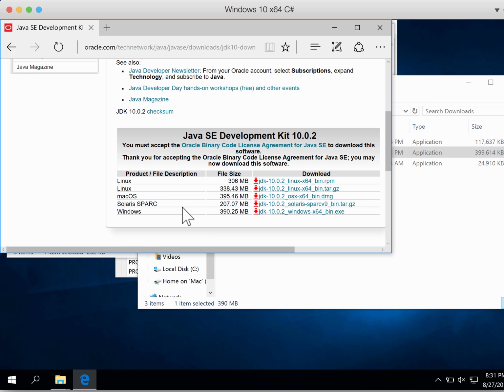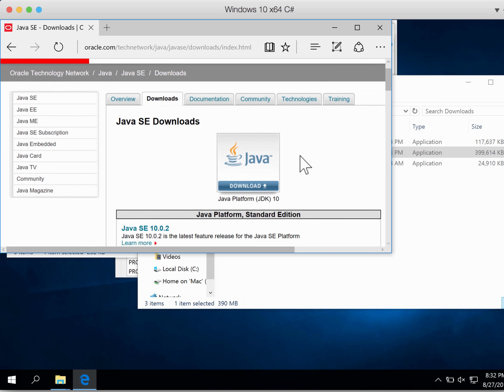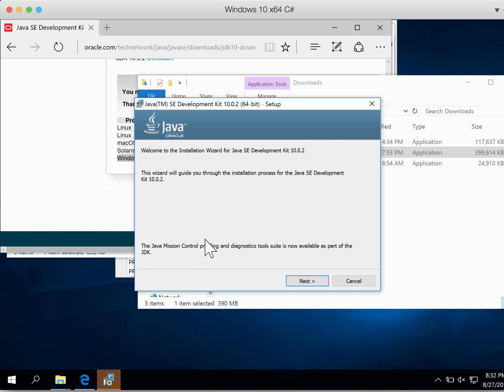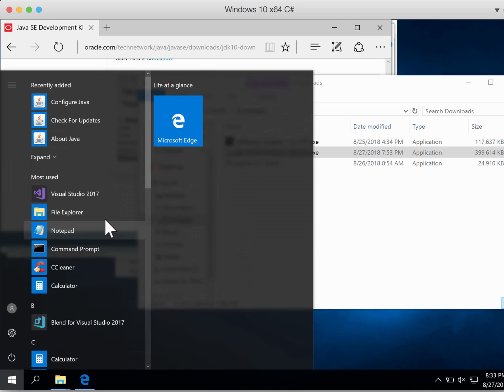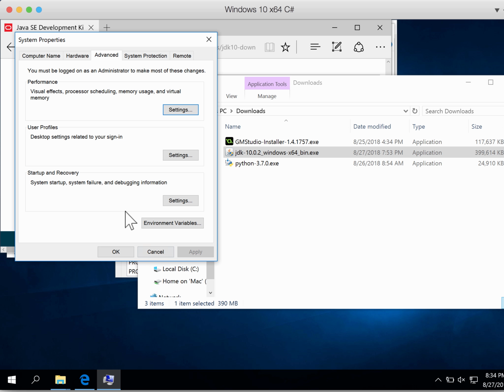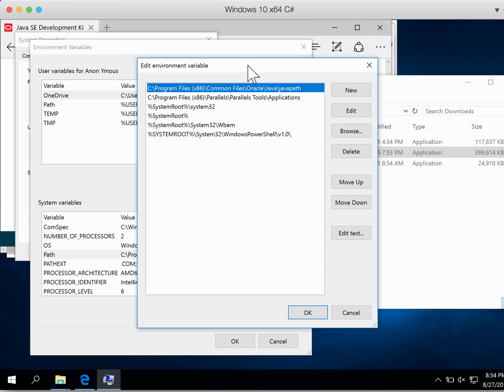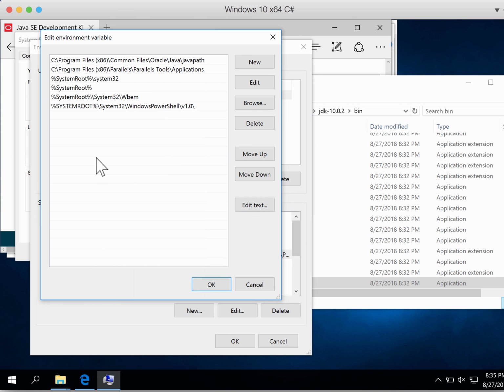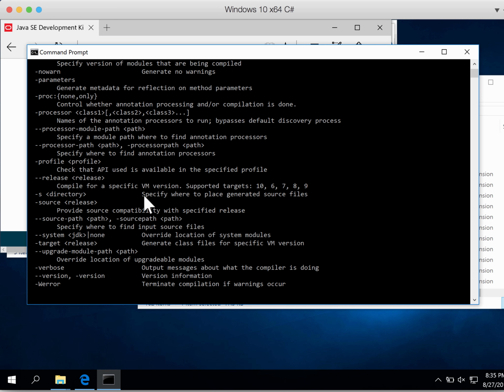Install Java JDK and Set up Path on Windows 10